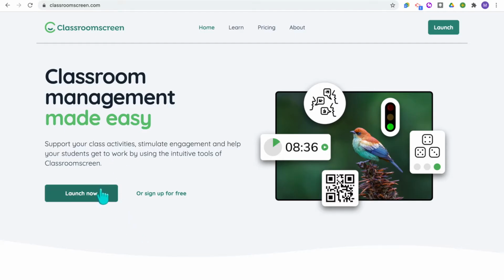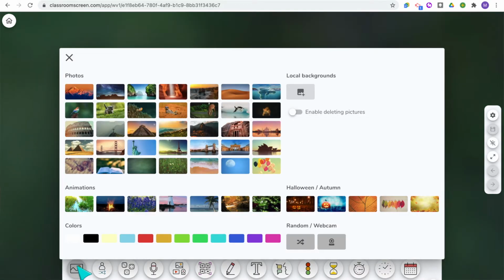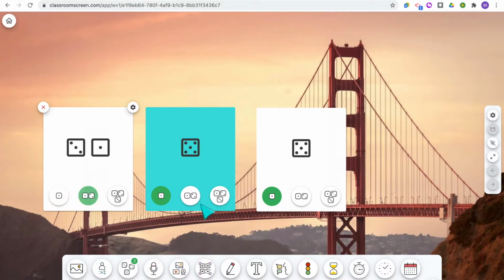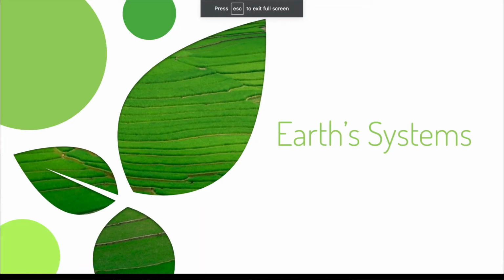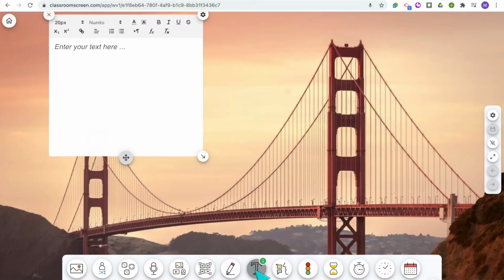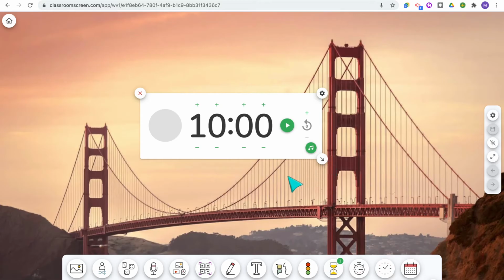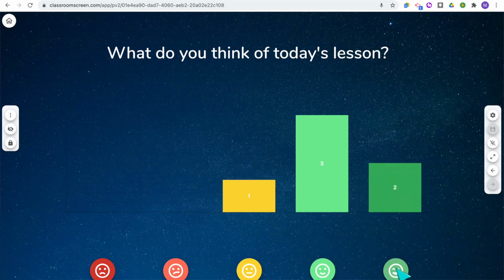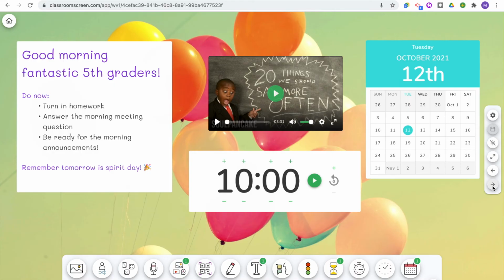Classroomscreen: Full Teacher Tutorial | Tech Tips for Teachers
In this video I'm sharing a full tutorial of one of my favorite tech tools of 2021! Classroomscreen is a free web tool for teachers to help with classroom management. It allows you to display everything you need for your lesson from one screen. This makes it a great option to use in the classroom or while teaching online through Zoom or Google Meet.

Sharing new teacher tips every week!